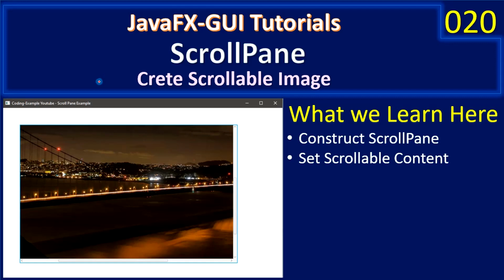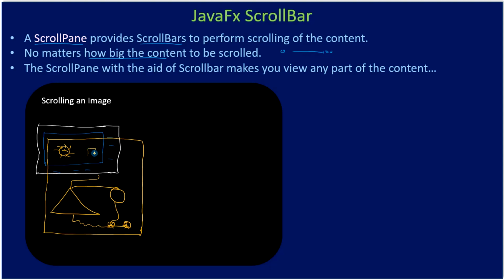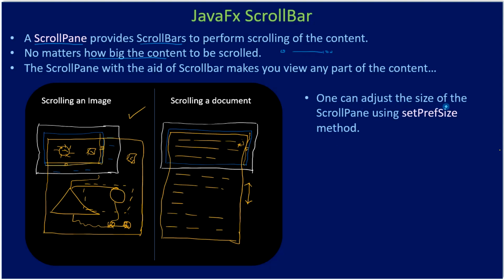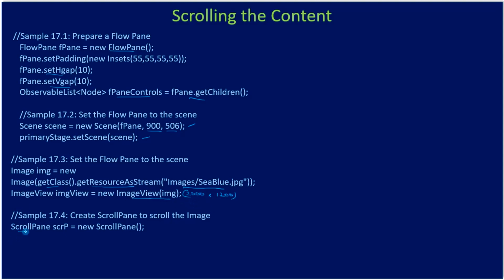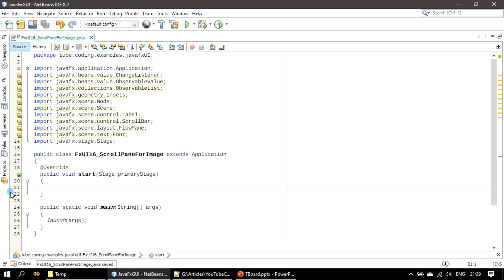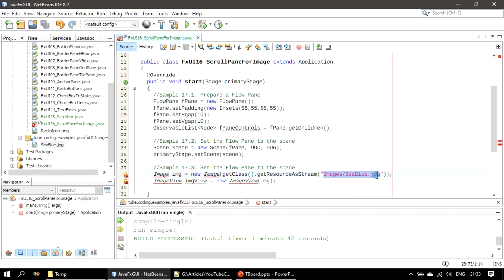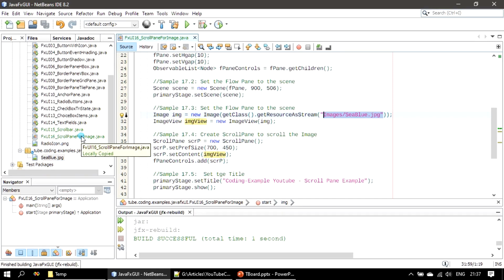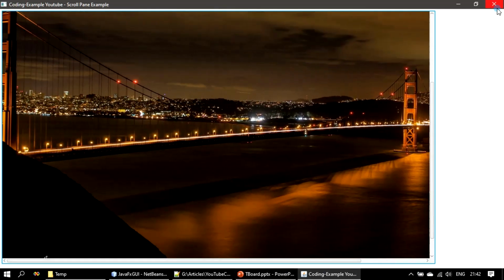ScrollPane | Create Scrollable Image | JavaFx GUI Tutorial #020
In this JavaFx GUI Tutorial, we will learn how to use ScrollPane. Here, we load a Big Image which cannot be fit in a window. We house that image via scroll pane and to enable scrolling of the Image.